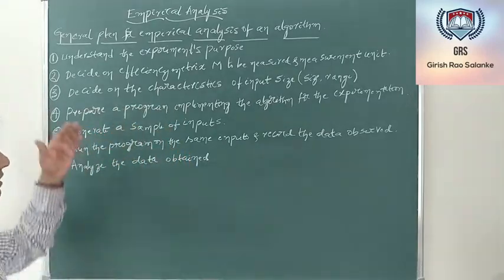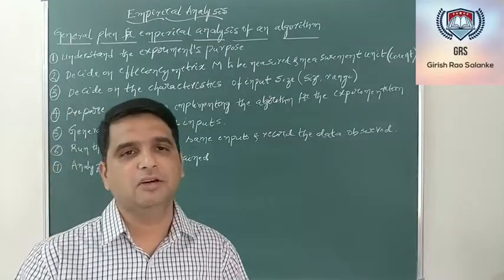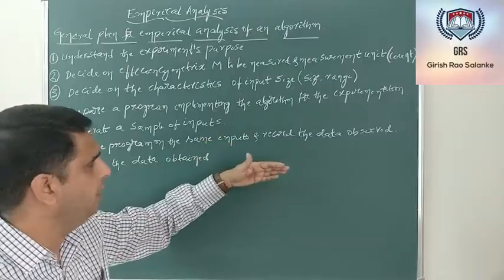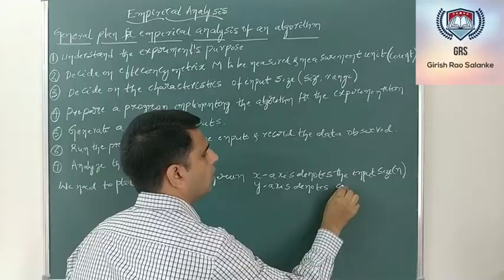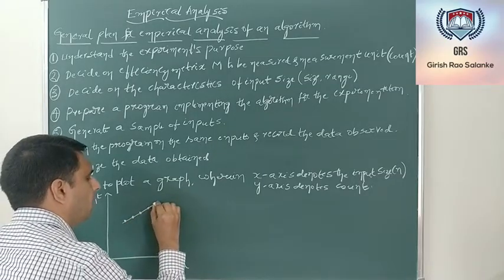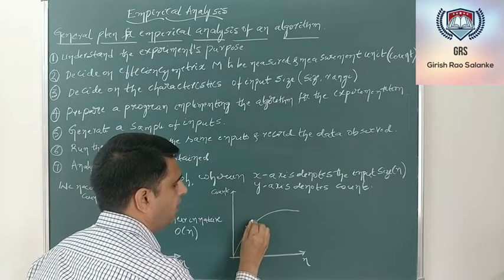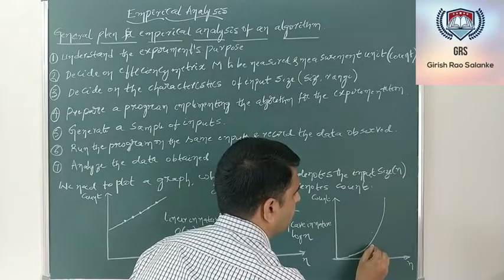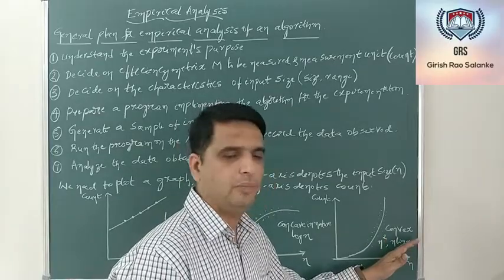12 Empirical Analysis of an Algorithm